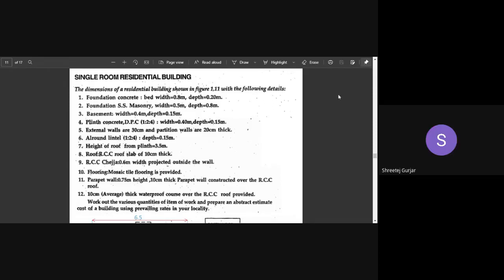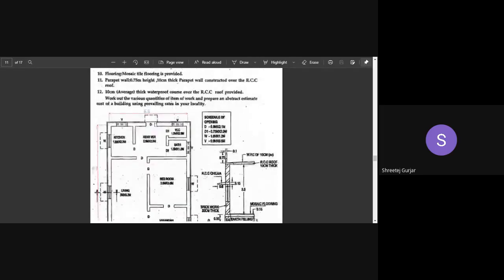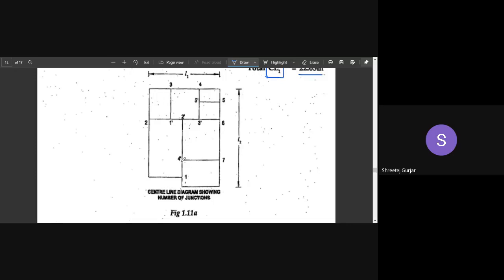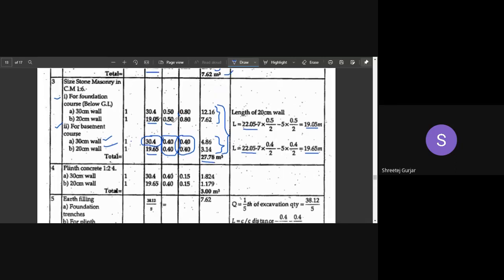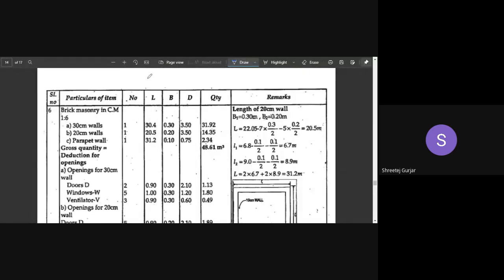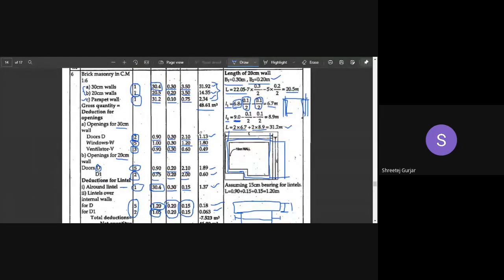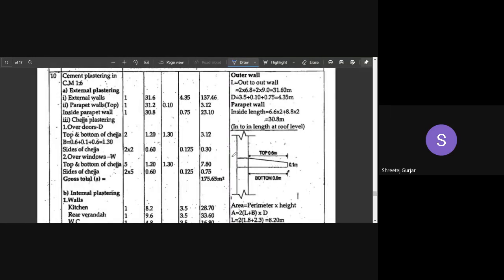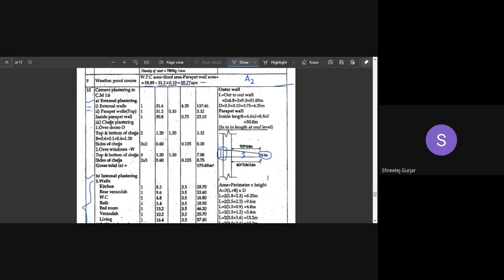JCE CV QSCM(17CV81) 1.7 Numerical 3.0 Residential Building(part 1)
Load bearing residential structure
Quantities estimated using Centre Line method